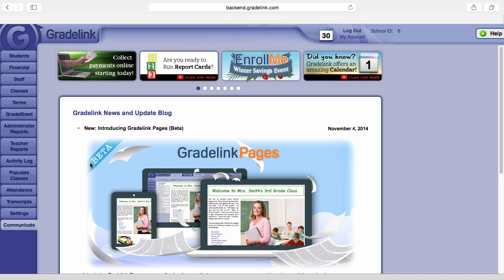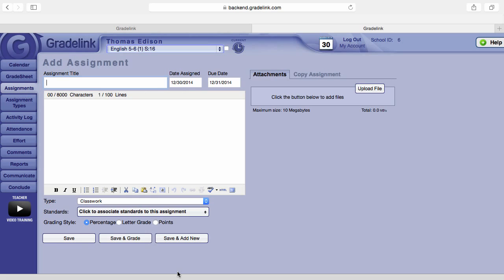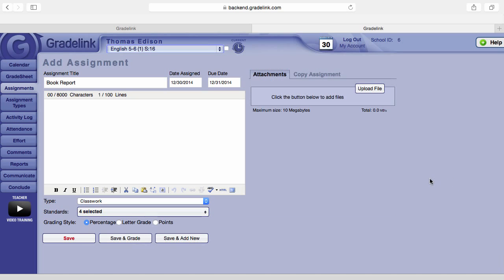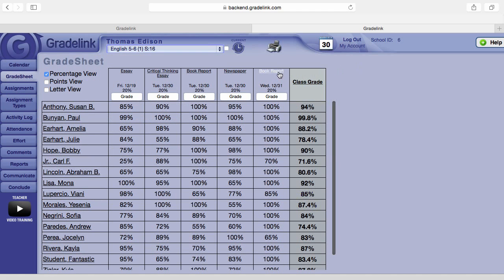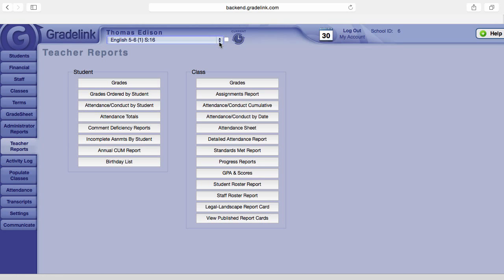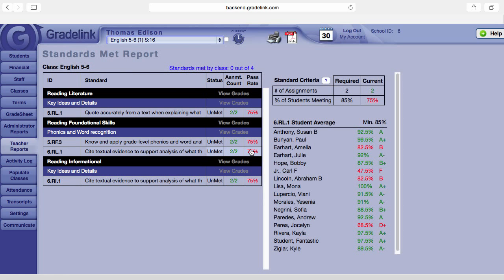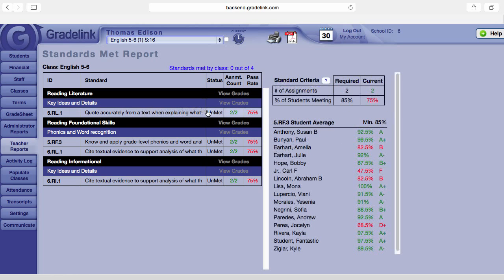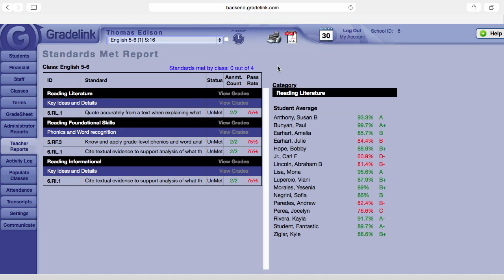Standards Based Grading Tutorial for Teachers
Setting up and using data driven Standards tools in Gradelink SIS